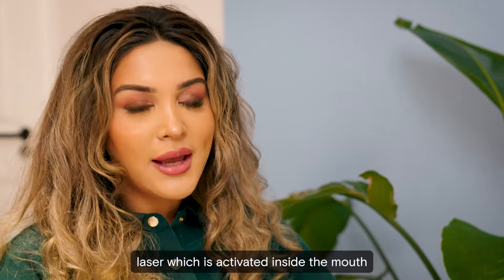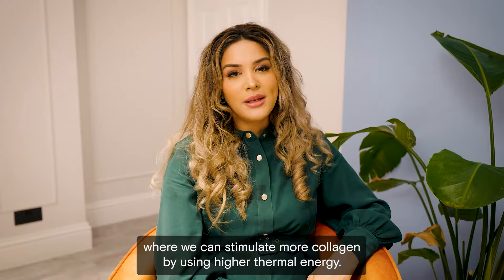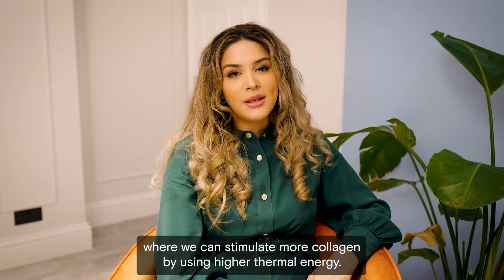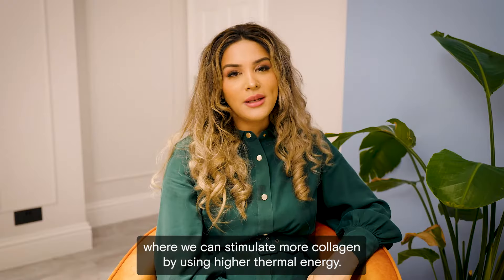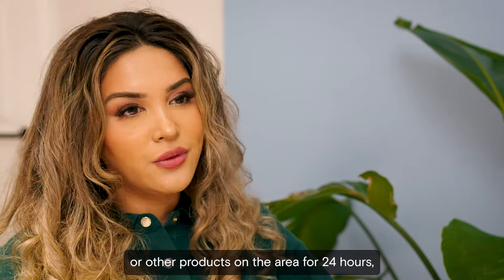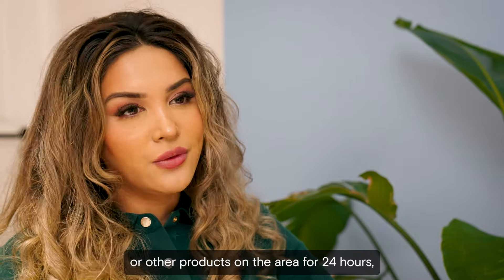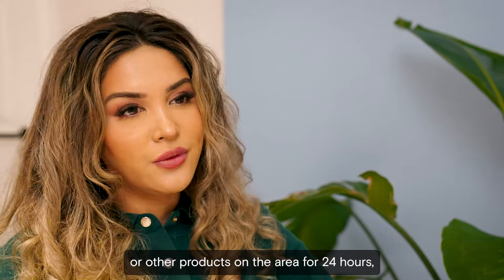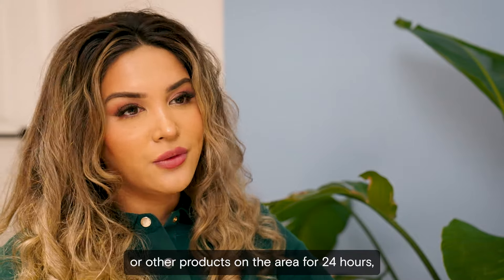Fotona 4D (Non-Surgical Facelift) at CREO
To find out more about our clinic and the range of non-surgical treatments that Dr. Sabina provides, find us here: